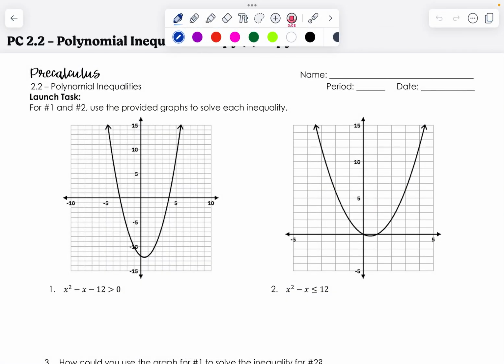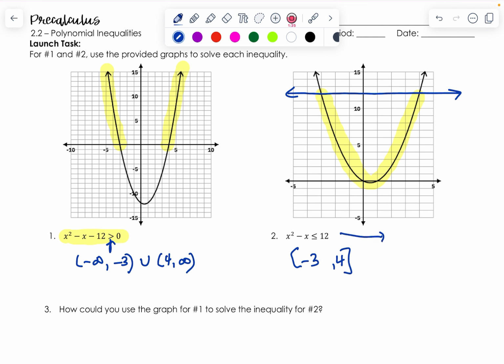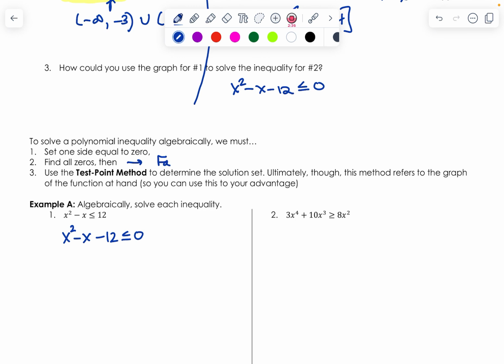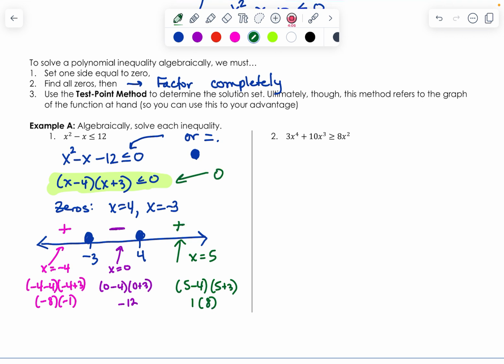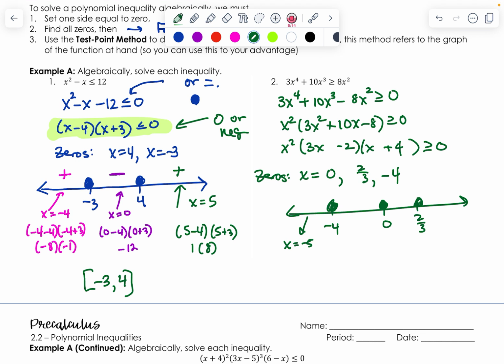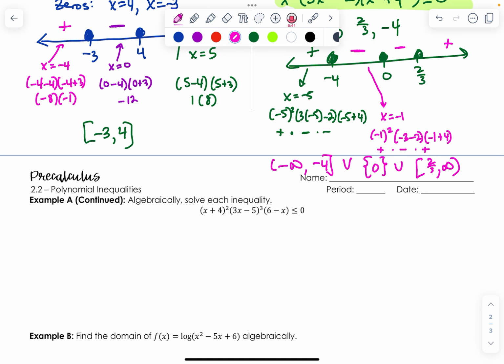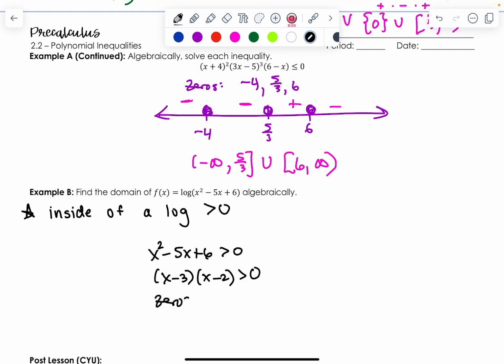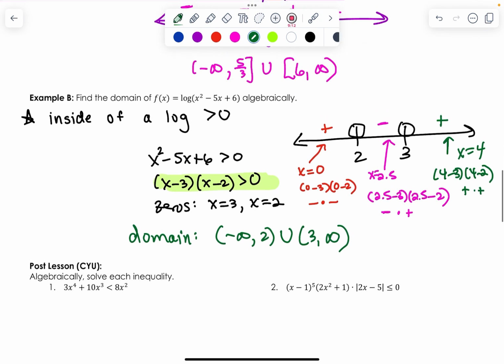PC 2.2 Solve Polynomial Inequalities video